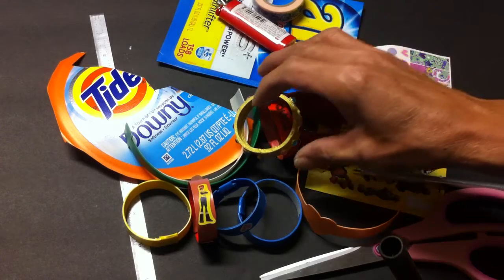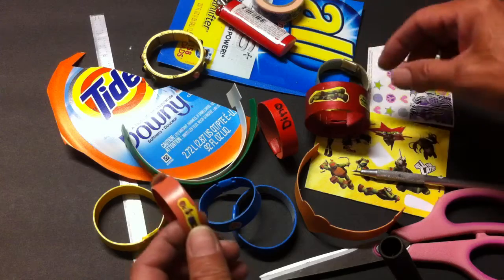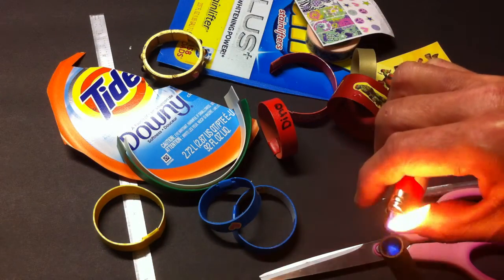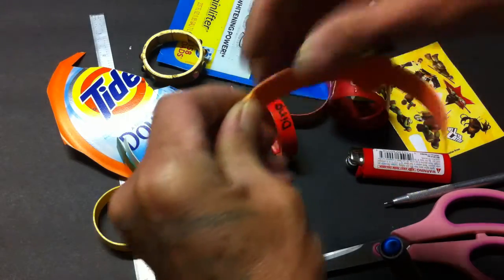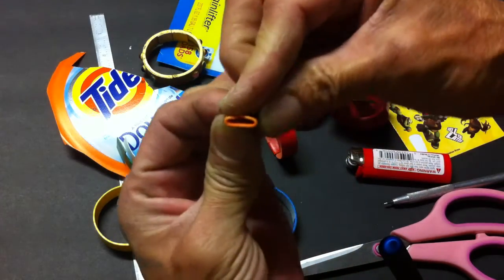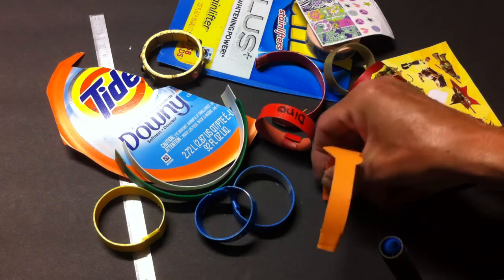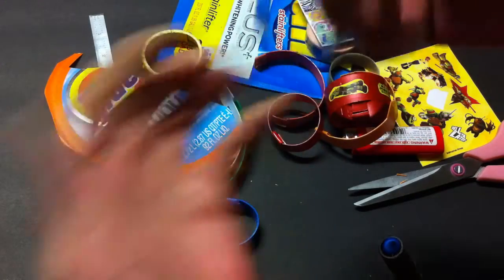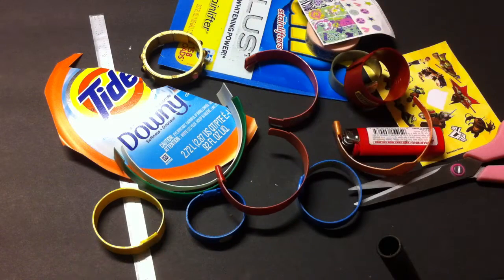How to Make E.Z.Plastic bracelets